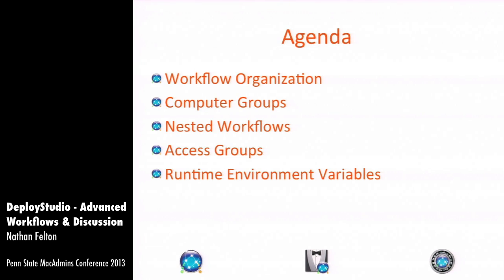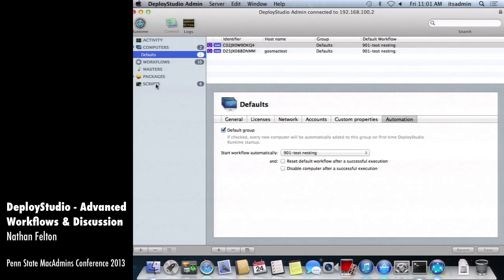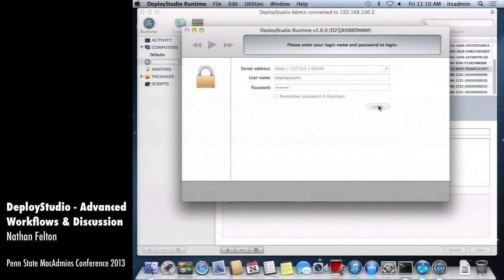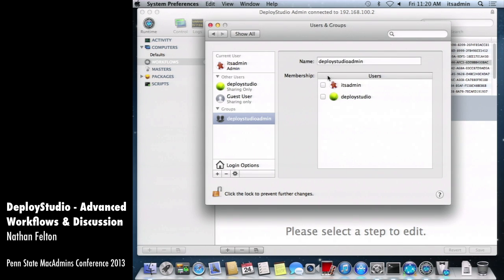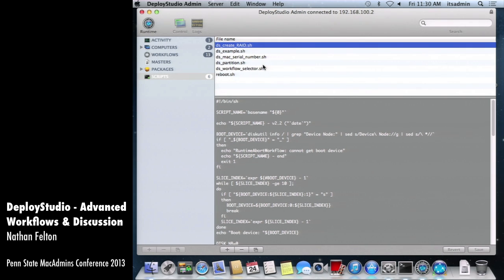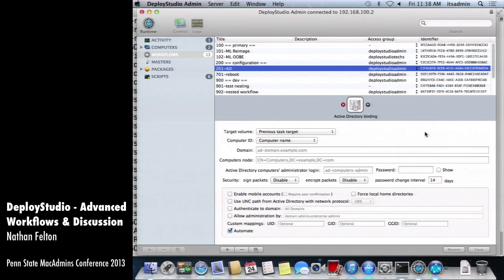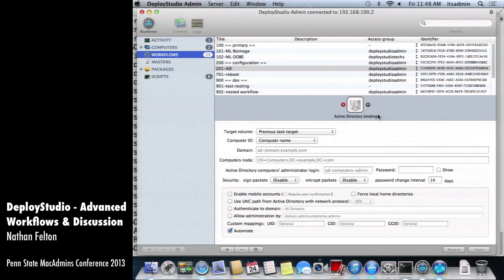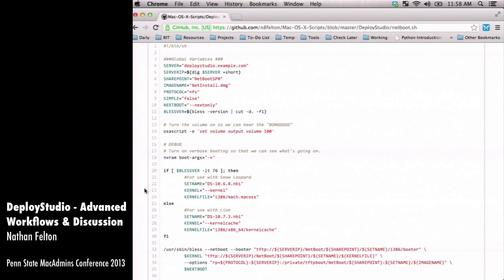DeployStudio - Advanced Workflows and Discussion - Nathan Felton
This session will show attendees some of the more advanced features available with DeployStudio through the use of nested workflows and scripts, as well as a discussion session to help answer any questions that attendees might have.